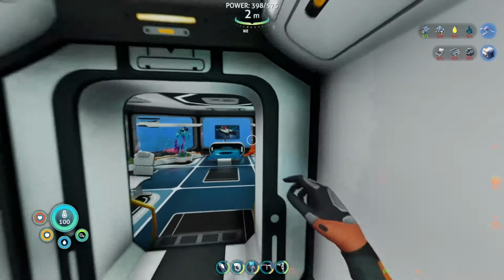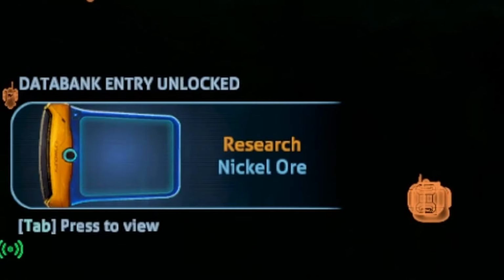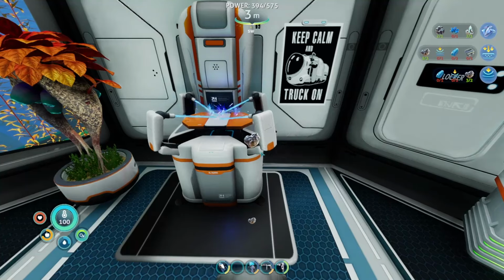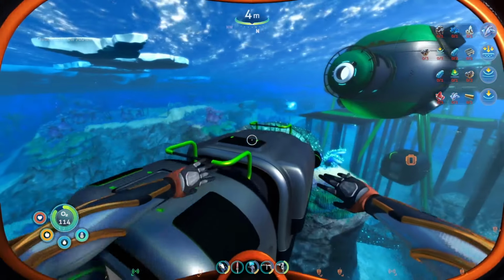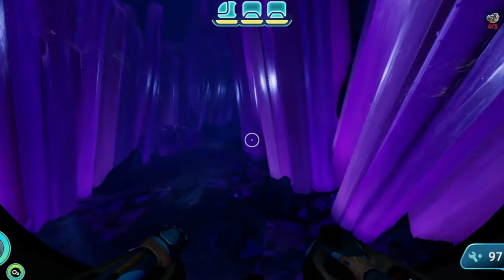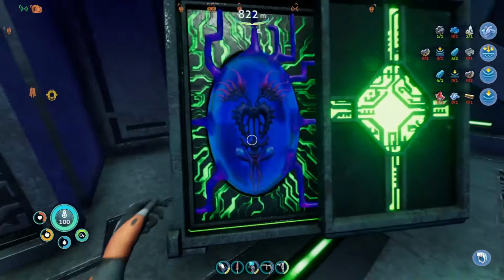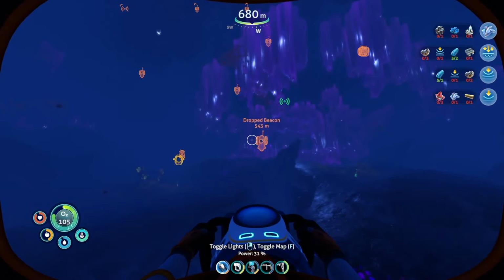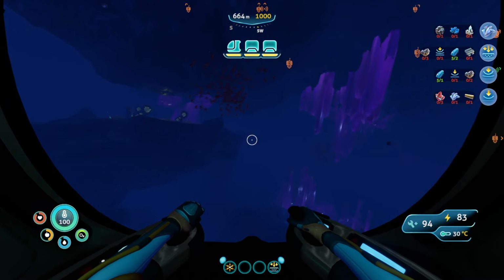This SECRET was in the Crystal Caves all along | Subnautica: Below Zero Gameplay Ep19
In this video, I play the sequel to Subnautica... Subnautica: Below Zero.